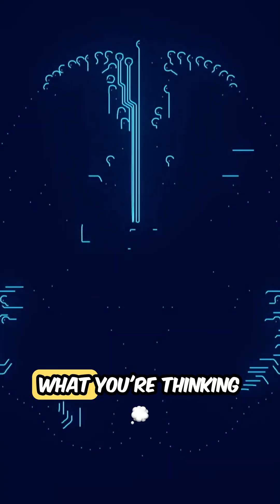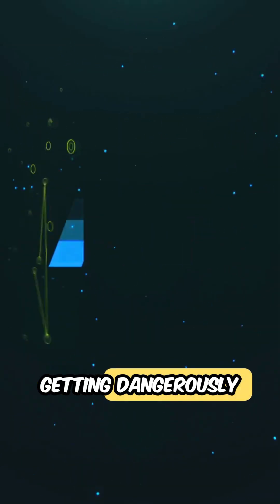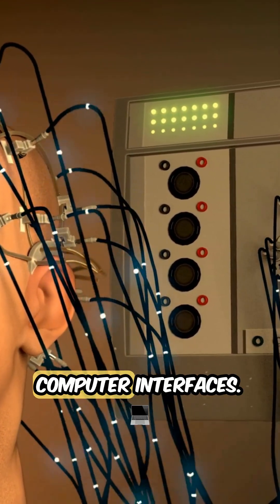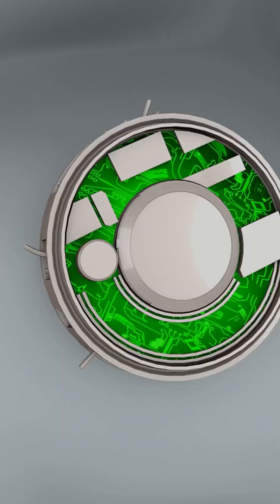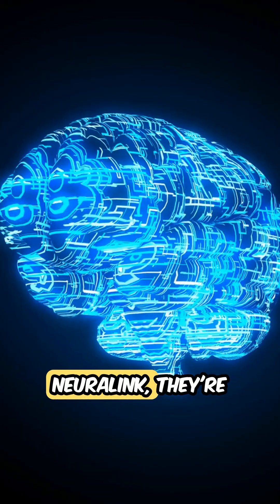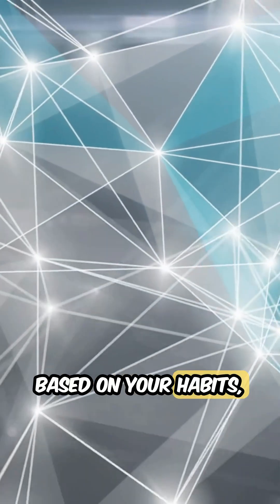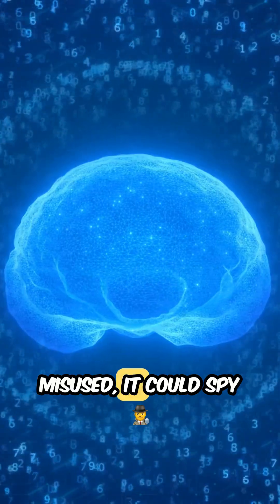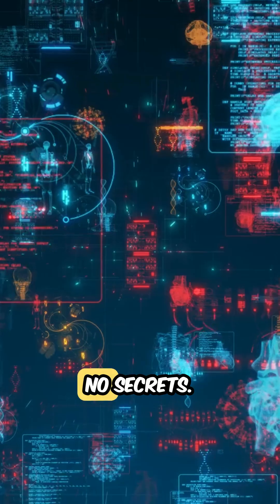The Terrifying Truth About AI doyouknow ai chatgpt scary fypシ゚viral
What if your thoughts weren’t private anymore?

In this shocking video, we explore how artificial intelligence is rapidly advancing to the point where it can decode your brain signals, predict your next move, and even reconstruct what you’re thinking — without you ever saying a word.

From fMRI brain scans to Neuralink’s mind-machine connections, and social media’s scarily accurate predictions — this is not science fiction. This is now.

🔍 What you’ll discover:

How AI reads brainwaves using fMRI and neural signals

Real-world examples of mind-to-text technology

The companies developing this tech (like Neuralink)

The privacy dangers and manipulation risks

Why this technology could change humanity forever

🧠 Can your mind stay your own in the age of AI?